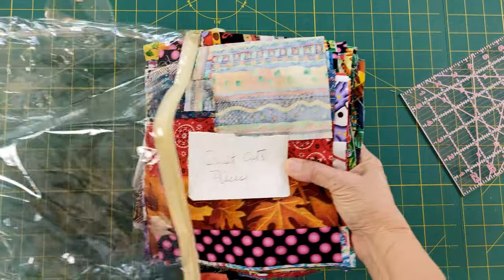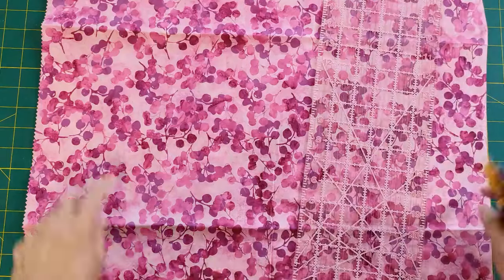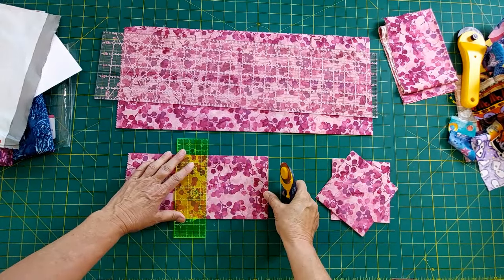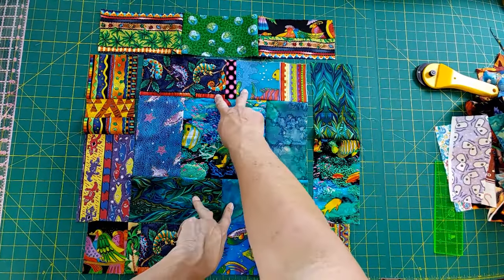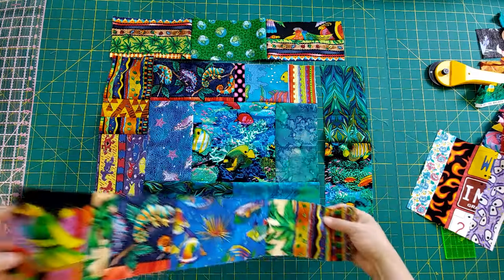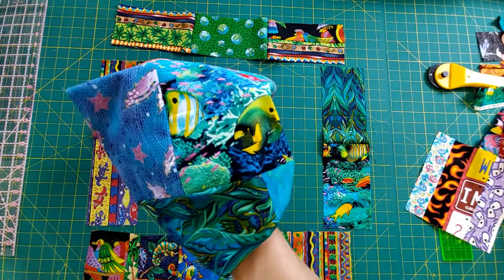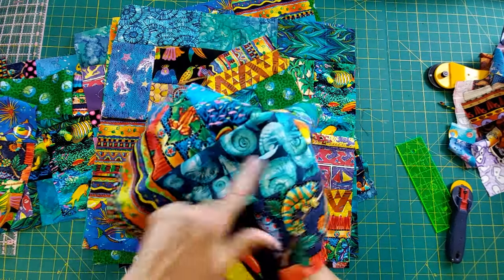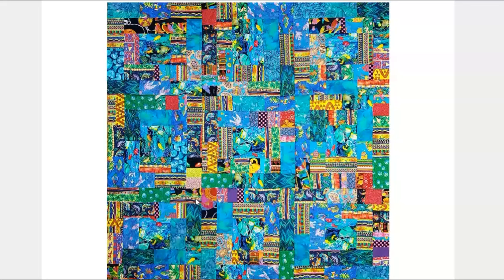Best Scrappy Strip Technique for Spectacular Potato Chip Blocks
Scrappy Potato Chip Quilt Block: The Ultimate Stash Buster.
FREE Downloadable Pattern for the Simplest Potato Chip Block Step-by-Step Tutorial!
Creative Scrappy Strip Ideas for Unique Potato Chip Block Quilts! Best scrap buster for all those strips. Transform your scrappy strips into Beautiful Potato Chip Quilt Blocks!

Recommended Quilting Supply List (aff links):
36" Rotary Mat Ruler
10-pack Colorfast White Printer Fabric

Chapters:
0:00 Introduction
0:45 Quilt Preview
1:40 Scrappy Fabric Selection
2:39 How to Cut Fat Quarters for Scrappy Strip Quilting
10:01 Quilt Block Assembly with Scrappy Strip Techniques
20:14 Finished Quilt Top Image